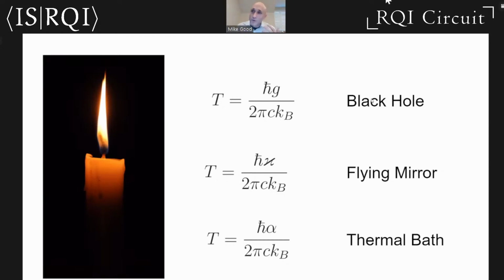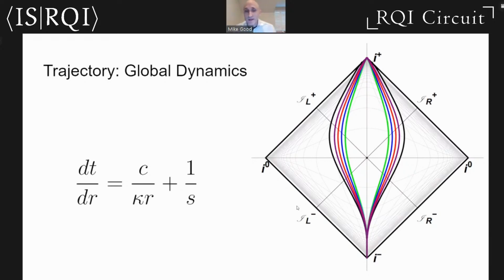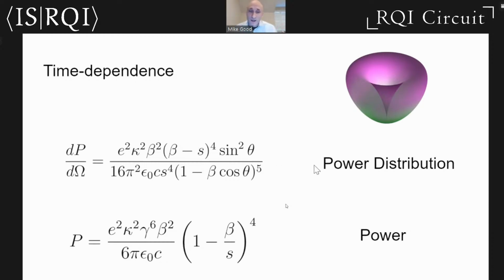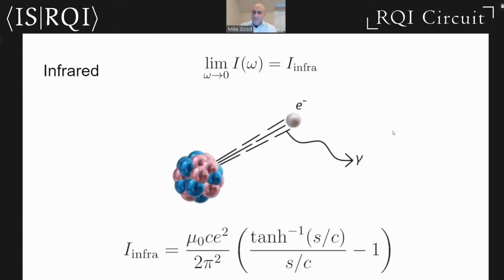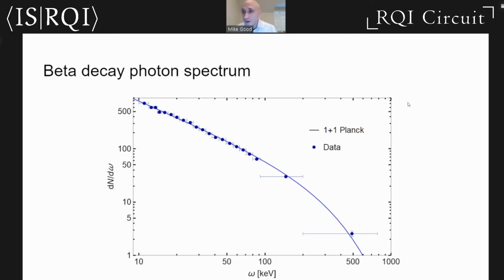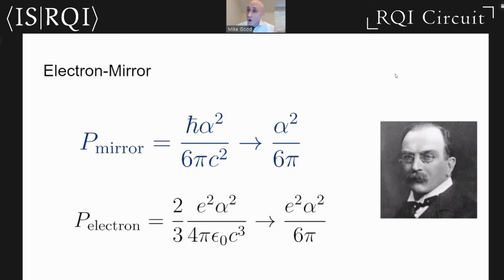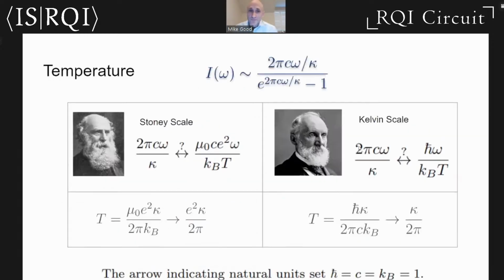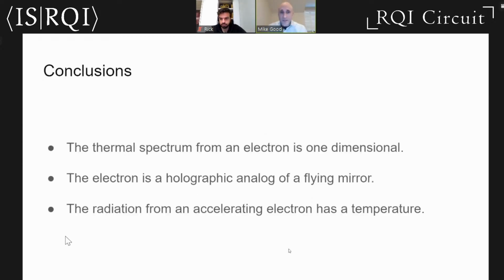Michael Good: Classical Acceleration Temperature - RQI Circuit Online 2023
Title: Classical Acceleration Temperature

Abstract: Thermal radiation from an accelerated electron is found. The calculation is entirely from a classical point of view linking thermodynamics and electrodynamics in the canonical example of moving point charge radiation. Despite being classical, the result is shown to have an immediate connection to quantum field theory. Observational confirmation is given by data collected during the free-neutron beta decay RDK II experiment.